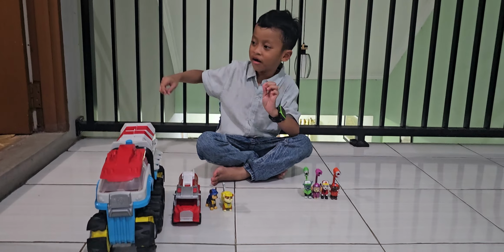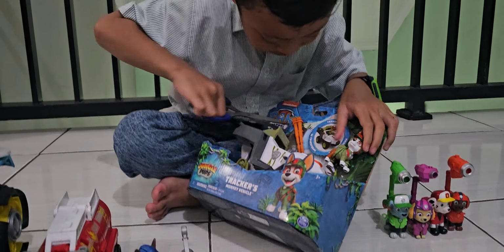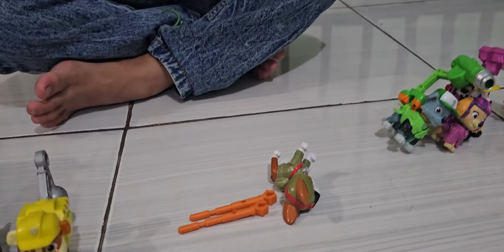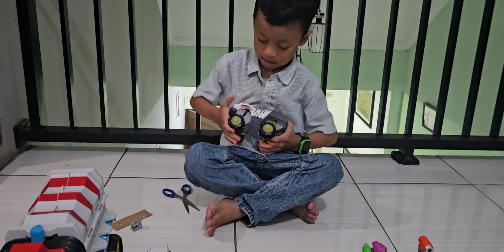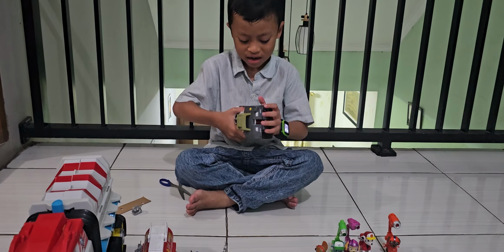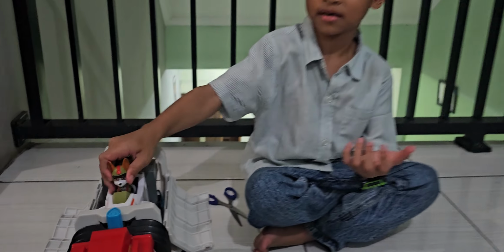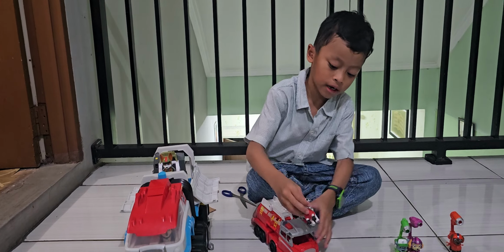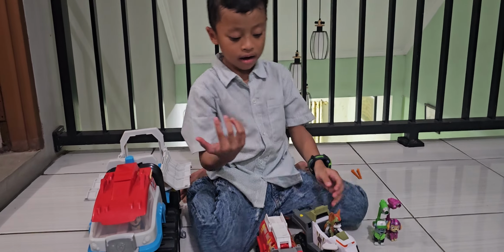pawpatrol unboxing time reezayn